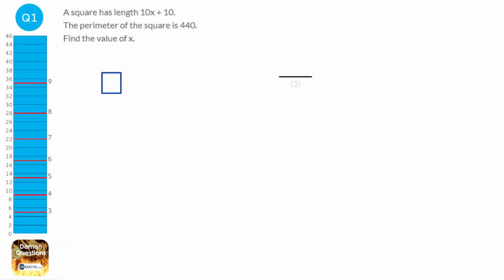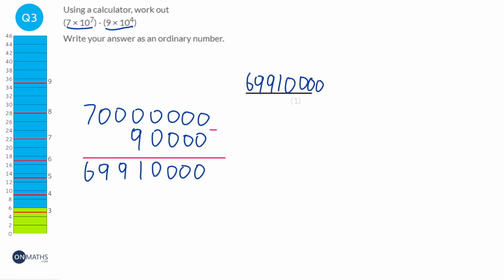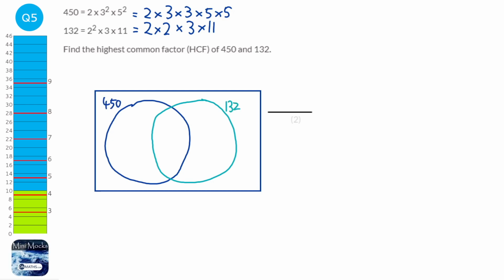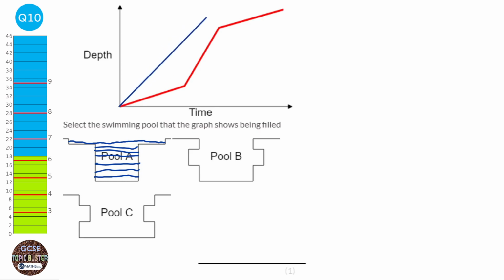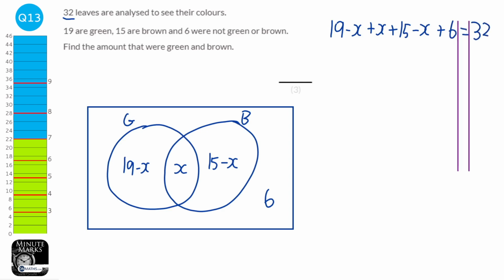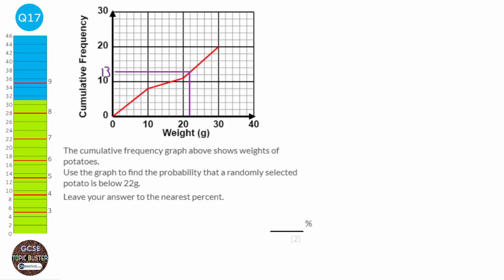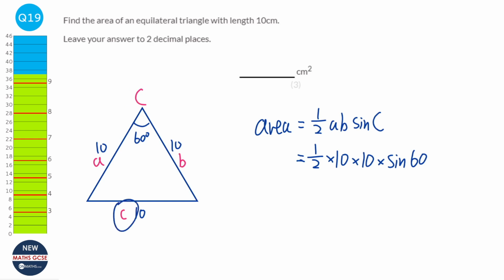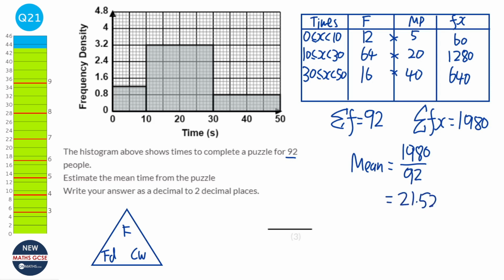OCR Paper 3 Higher Predicted Maths GCSE (June 2022) Calculator J560/06 (45 Min Paper B)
00:00 Introduction
00:24 Q1 Solving Linear Equations: Find x From Square Perimeter
01:41 Q2 Circles: Area of Circle In Shaded Trapezium
04:03 Q3 Standard Form: Subtract On A Calculator
05:03 Q4 Compound Measures: Speed Problem
08:03 Q5 Factors and Primes: Find HCF From Product Of Primes
09:54 Q6 Proportion: Identify Direct Proportion From Graph
10:25 Q7 Expand/Factorise Linear: Expand Linear Bracket with Number
10:54 Q8 Formulae: Rearranging Simple Formulae in Form x = ay + b
11:37 Q9 Straight-Line Graphs: Find Equation From Graph (m = Fraction)
13:01 Q10 Real-Life Graphs: Identify Object From Graph Showing Rates of Change
14:25 Q11 Algebraic Indices: Divide Indices Without Coefficients
14:49 Q12 Proportion: Inverse Proportion - Derive Equation
16:09 Q13 Venn Diagrams: Interpret Without Venn Diagram
18:26 Q14 Vectors: Find Vector From Four Parallelograms
19:03 Q15 Volume And Surface Area: Volume of Cylinder And Hemisphere
20:49 Q16 Algebraic Fractions: Add Algebraic Fractions In Form x/a + x/b
21:44 Q17 Cumulative Frequency: Use Cumulative Frequency Graph To Find Probability
22:21 Q18 Inequalities: Find Three Inequalities From Graph
24:41 Q19 Further Trigonometry: Find Area of Equilateral Triangle
26:20 Q20 Further Trigonometry: Sine Rule Find Length
28:16 Q21 Histograms: Estimate Mean From Histogram (With FD Labels)
30:45 Outro